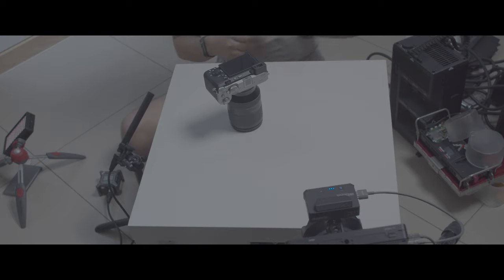Pixel Precision Unveiling Sony a7cr's Noise and Grain Latitude 2